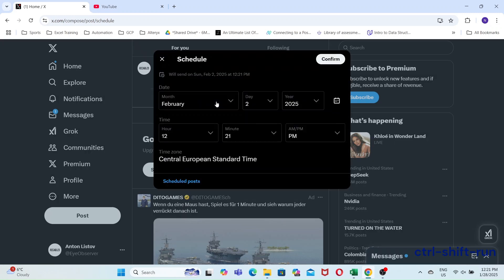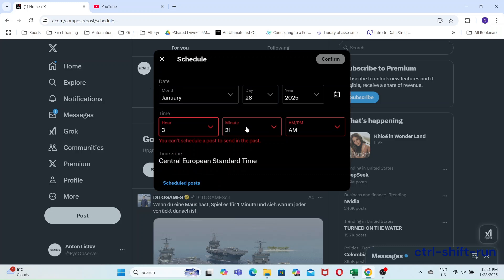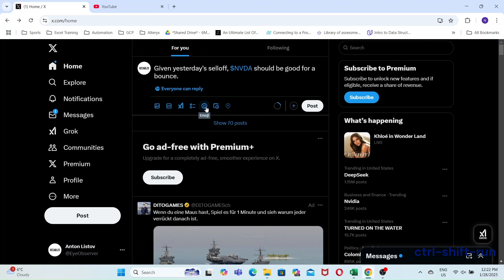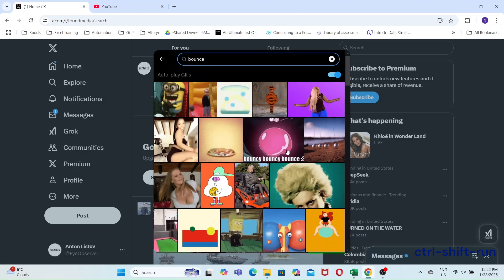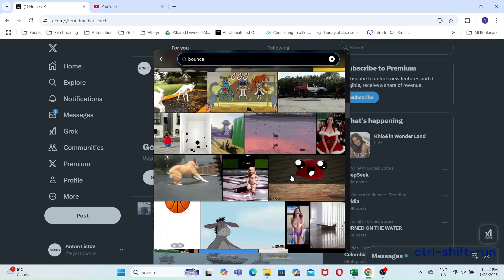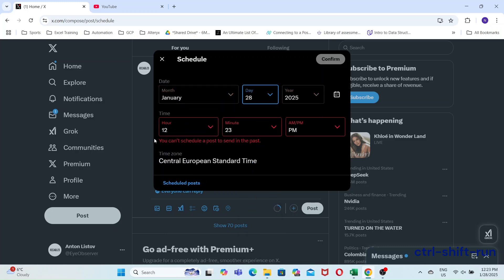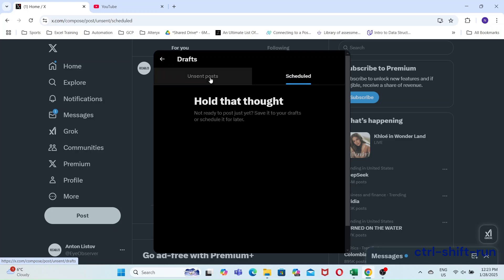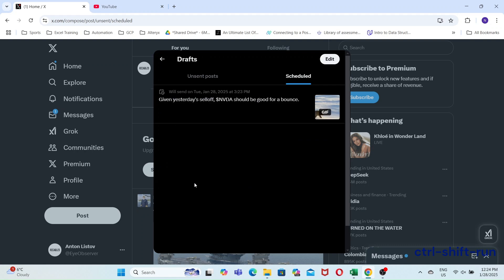How To Do Scheduled Tweets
No one has time to be terminally online. Here's a quick video on how to do scheduled tweets in Twitter so that you can create a constant stream of posts while still be free to do lots of other things.